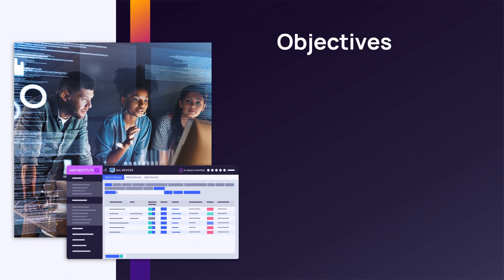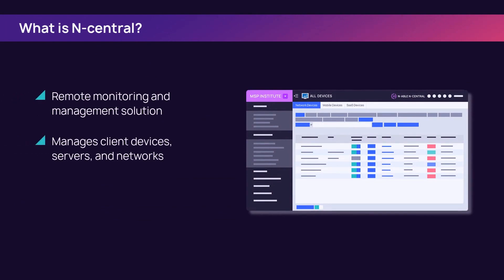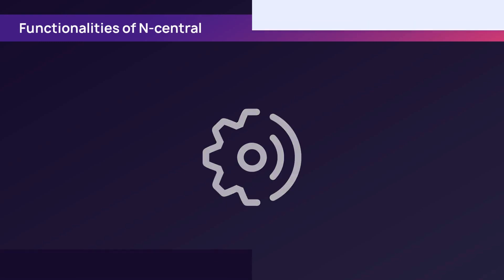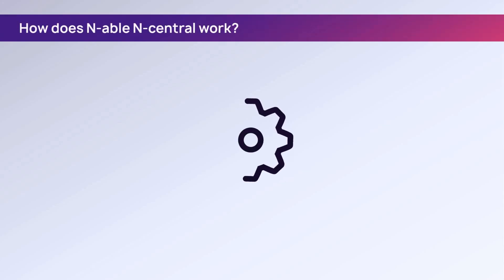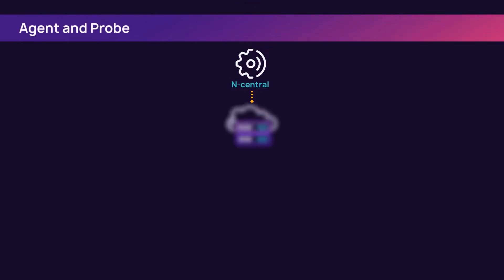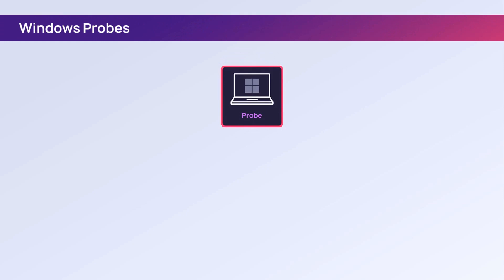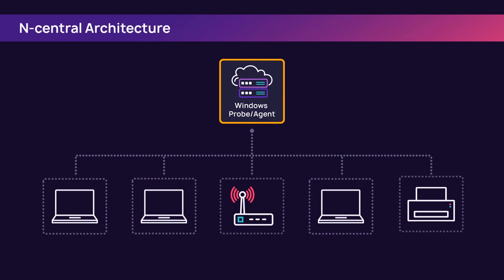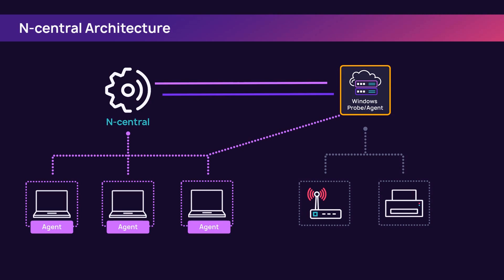Architectural Overview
This module introduces the N-central RMM platform and the roles of the probe and agent.